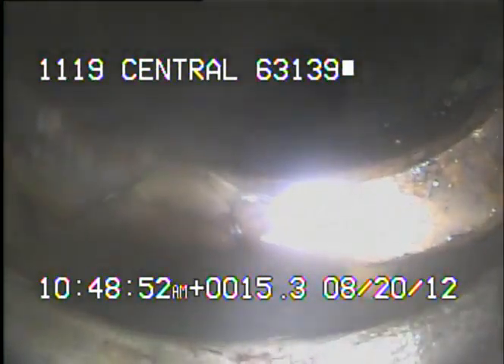1119 Central 63139 part 2